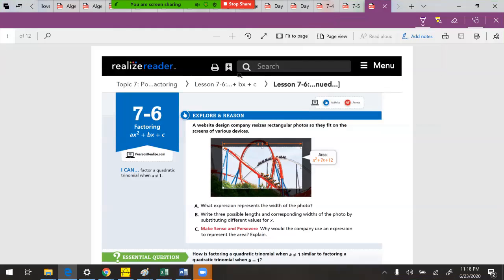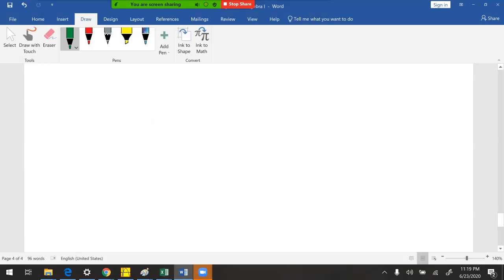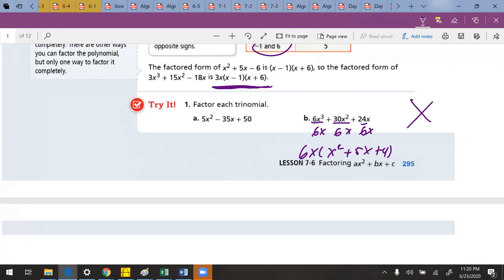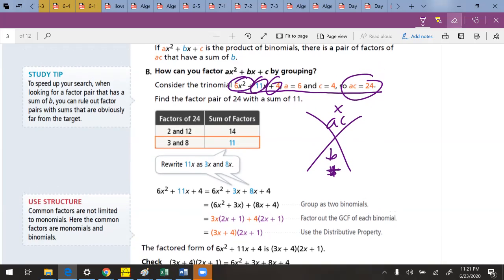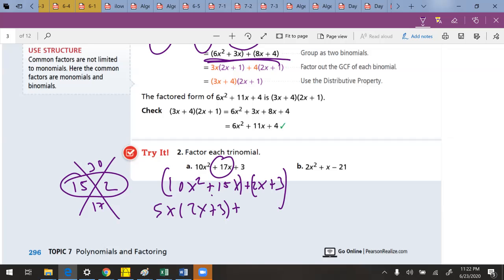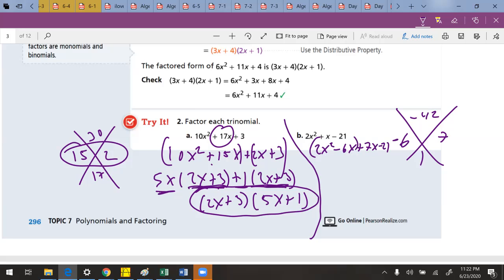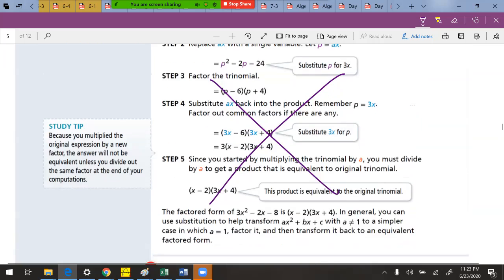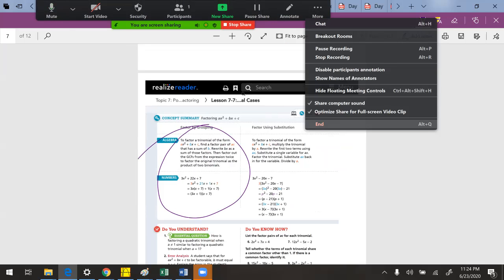7-6 Factoring ax^2 + bx + c